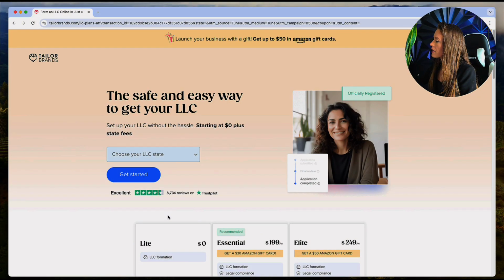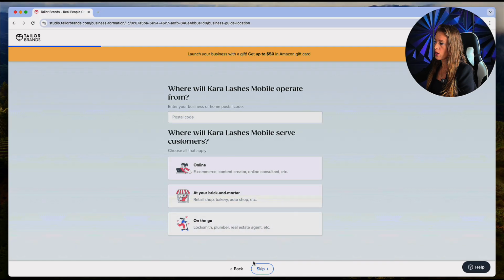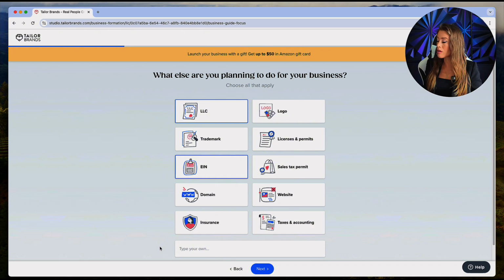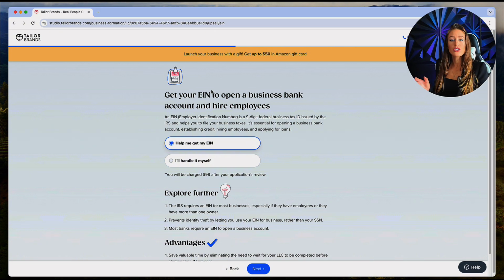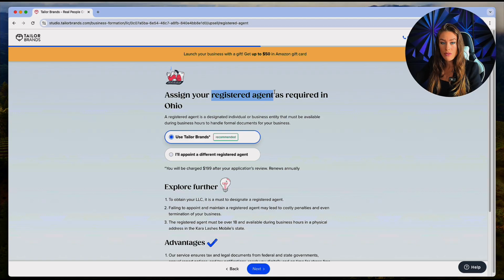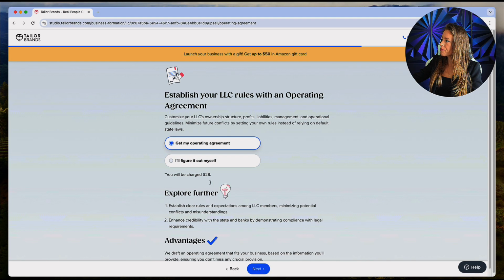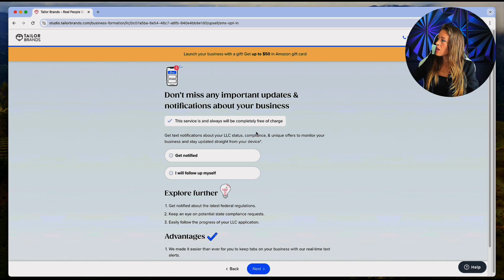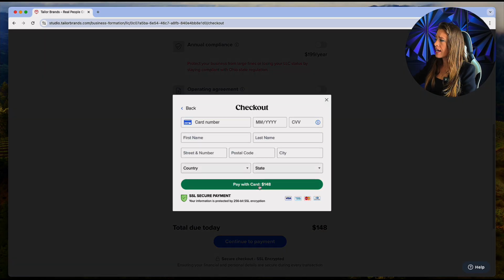How to Start an LLC in Ohio in 2026 (Step-by-Step)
👉 If you're looking for how to start, create, open, make, file, or form an LLC in Ohio, this is the easiest step-by-step video tutorial you’ll find in 2026.

In this quick walkthrough, I’ll show you exactly how to file your Ohio LLC and get your EIN number using Tailor Brands — all in just minutes. I’ll be sharing my screen so you can follow along and file your own LLC at the same time. Whether you're opening a brand-new business or just want to get this step done fast, this guide will walk you through everything clearly and simply.

✅ Here’s What You’ll Learn:
How to start your LLC in Ohio
What to do for your EIN number
Which Tailor Brands options to pick or skip
When you can be your own registered agent
How to renew your LLC each year
Real pricing breakdown (with no surprise fees)

📌 Timestamps:
00:00 – Intro: How to file your Ohio LLC & EIN
00:28 – Selecting Ohio + checking name availability
00:56 – Business stage, industry, and type
01:25 – Online, in-person, or mobile business setup
01:55 – Selecting LLC + EIN
02:35 – Skipping extras + 12-week free coaching
03:00 – EIN via Tailor Brands vs IRS explained
03:45 – Registered agent in Ohio
04:30 – Annual renewal explained
05:10 – Expedited options, brand toolkit, operating agreement
06:00 – Bookkeeping and invoices (optional add-on)
06:40 – Plan selection + final pricing
07:15 – Final notes on address & payment
08:00 – You’re done! What happens next

💬 Got questions? Leave them below — I respond to everyone.

🔍 SEO Tags (Comma-Separated):
how to start an llc in ohio, ohio llc 2026, file llc ohio, get ein number ohio, open llc in oh, tailor brands llc ohio, cheapest way to form llc in ohio, how to create an llc in oh, start business in ohio 2026 ohio small business startup, register ein ohio, ohio llc tutorial, ohio llc guide, oh llc step by step, ohio business filing